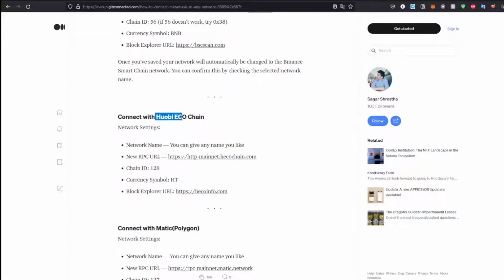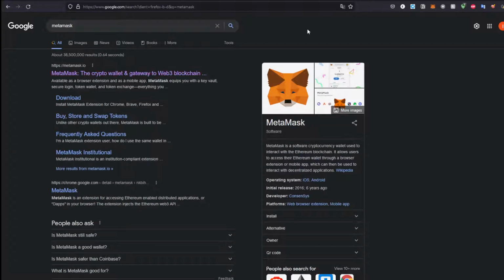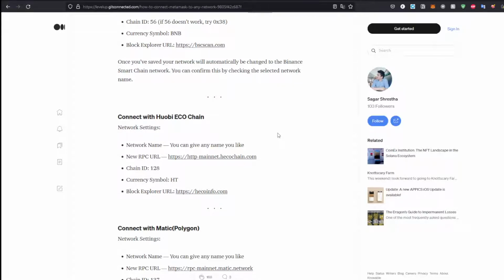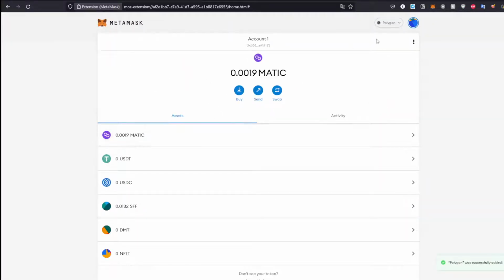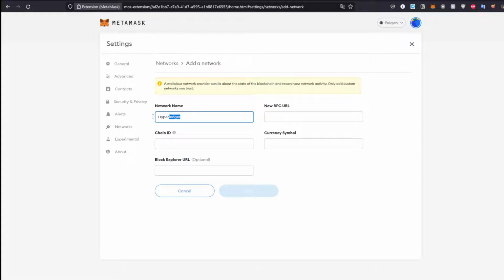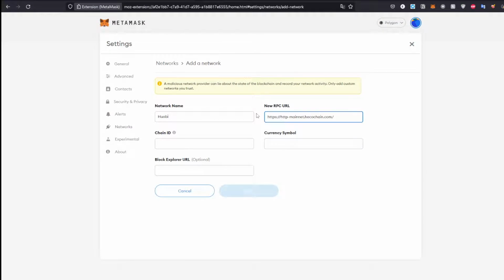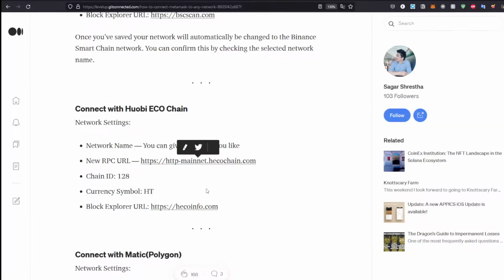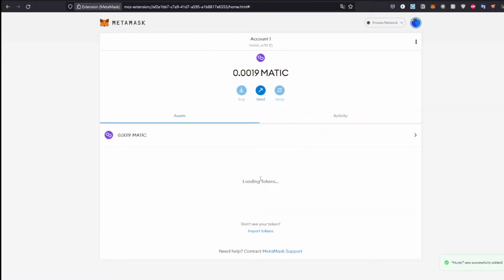How To Huobi Eco Chain On Metamask Tutorial!